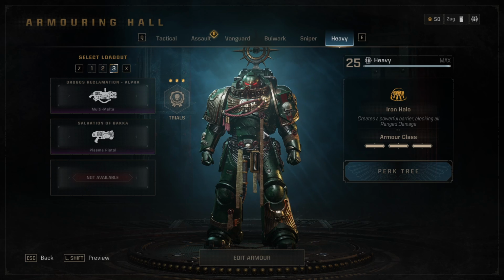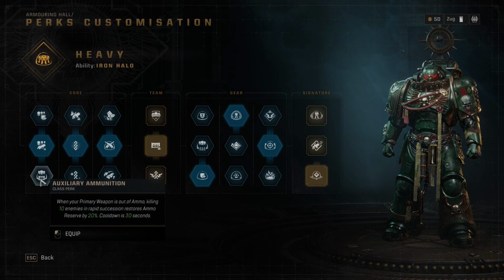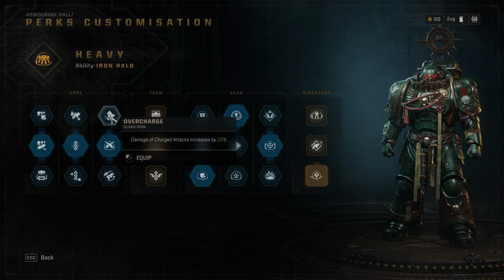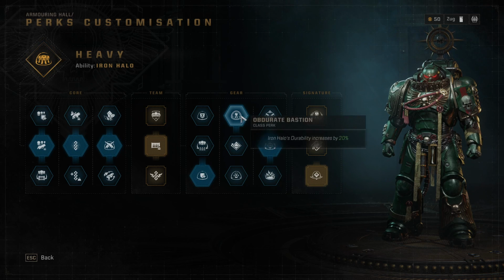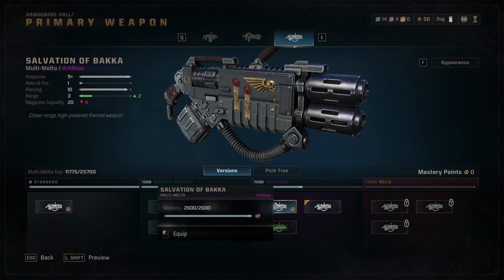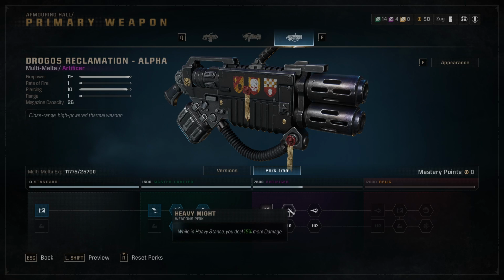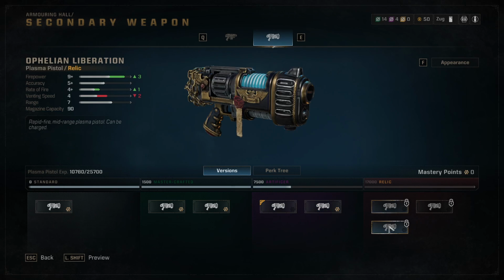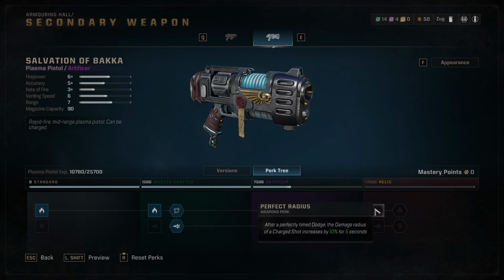Warhammer 40k: Space Marine 2 - Heavy, Extreme damage team support build.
Zug goes through the build he's been using on his Heavy, a Multimelta focused horde clearing build that packs a punch.